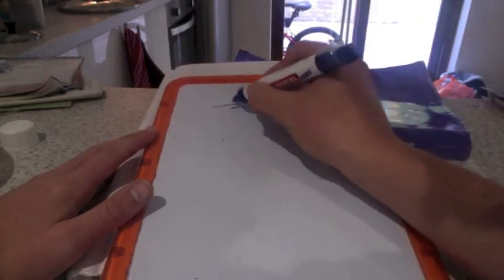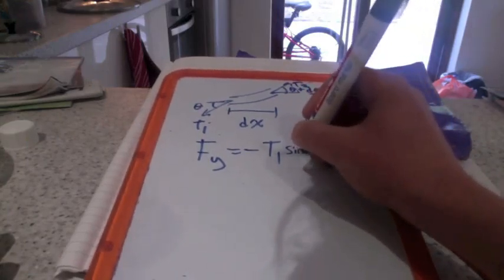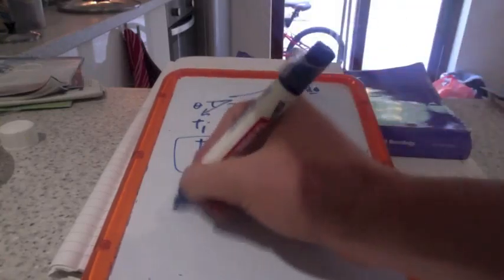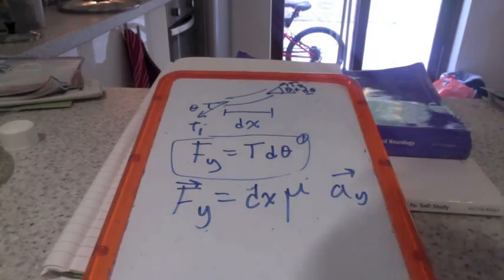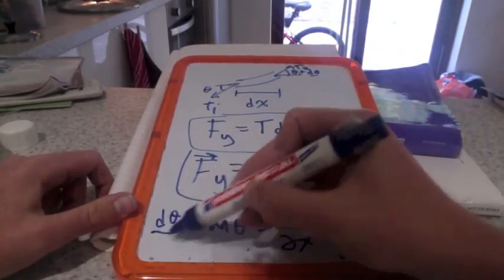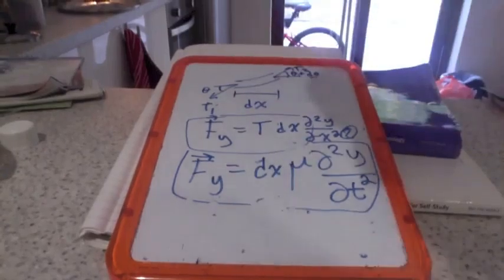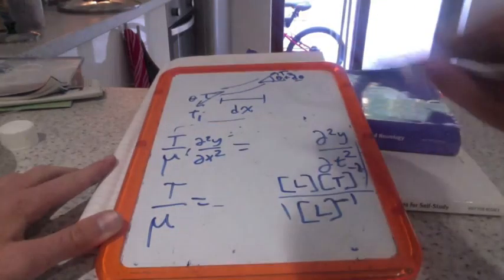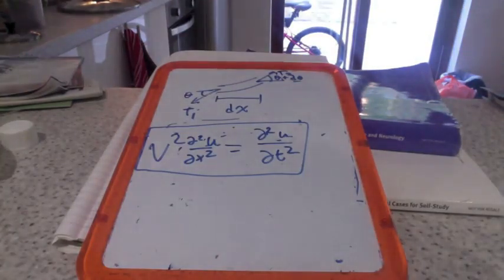The Wave Equation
This is an interesting wave equation derivation, inspired by Walter Lewin's lecture.